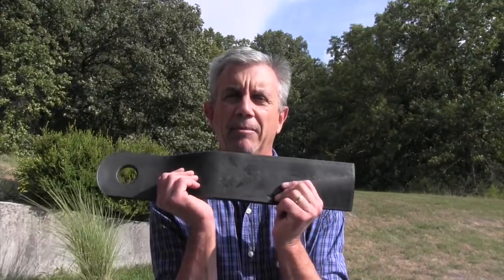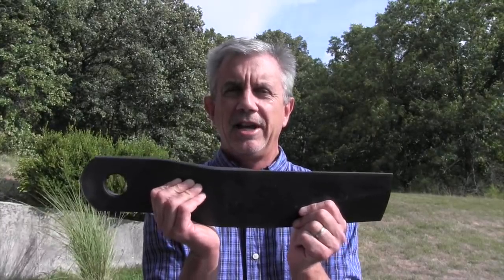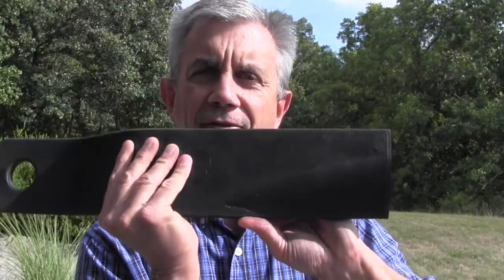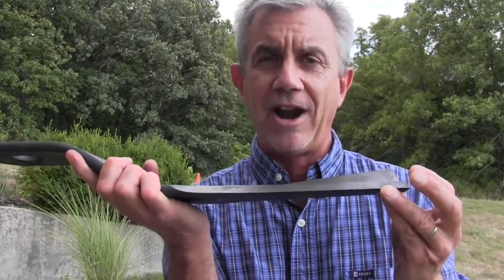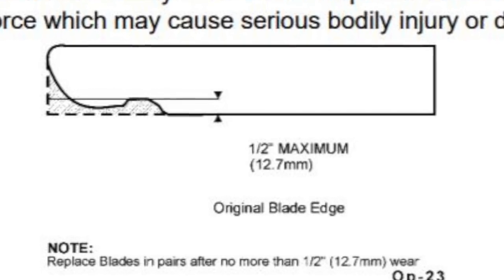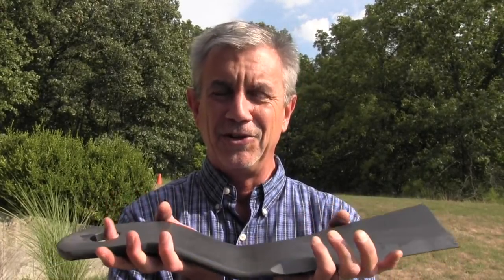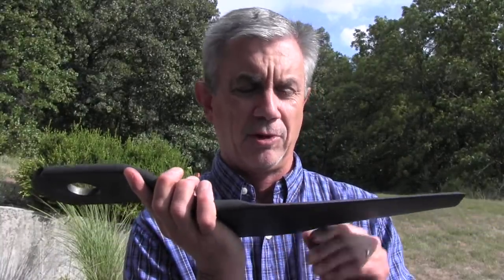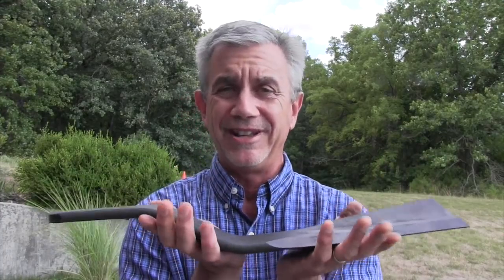When to Replace Brush Cutter Blades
There are four situations where it's necessary to replace your brush cutter blades, and I discuss all four in this video.  I've seen people try to sharpen blades until there's almost nothing left to try to put off buying new blades, and there are times when it's just not worth it.

The first scenario requiring blade replacement occurs when the tips have been worn past a certain point, and that will vary from cutter to cutter.  Check your owner's manual.  On the cutter discussed in the video, once you've worn off over 1/2" from the original cutting edge, the manufacturer recommends replacement.  Of course, they're trying to sell new blades, so I take that with a grain of salt.  Most blades turn up on the opposite side from the cutting edge...you MUST replace the blades if your ever into that point.  Once you try to sharpen the part that tips up you'll get a very uneven cut that you won't like.

The second scenario that requires blade replacement is if you bend a blade.  This happens when you encounter some obstacle at full PTO speed and something has to give.  It's easy to bend a blade, and you'll know it when you engage the PTO after the impact.  The whole machine will shake like a banshee and you'll feel it in the tractor seat.  Occasionally, shaking of that sort could mean the blade just got tucked up under the stump jumper, check that first, but if the blade had been bent it's time to replace both blades.

The next situation where blade replacement is necessary parallels the last one.  That's when the blades have been sharpened unevenly and one weighs more than the other.  If you start seeing the machine wobble, that could be the problem.   Always try to sharpen each blade the same, and that's easier said than done when you're operating an L-head grinder underneath a machine (ALWAYS WITH JACKSTANDS HOLDING IT UP!!!).  Once one blade weighs a significant amount more than the other,  you're going to get excessive vibration when you operate the cutter and it's time to replace both of them.

The final scenario when you need to replace the blades is if you're hiring someone to sharpen the blades for you.  Most mechanics charge at least $60 an hour for their work (most much more than that), and it doesn't take long when paying someone to use a grinder, a slow process, to sharpen the blades.  At the time of posting the video, new blades on a 5-6' machine cost somewhere around $125-$130 to replace, including new blade bolts, and you can quickly burn that up in labor if you're paying a guy to sharpen really old and worn blades.

In my next video we'll look at sharpening blades.  That's something that a lot of people probably do too often, and wrong, and it could accelerate the wear on their blades.  We'll tell you when to sharpen and how to do it so the blades last a long time.